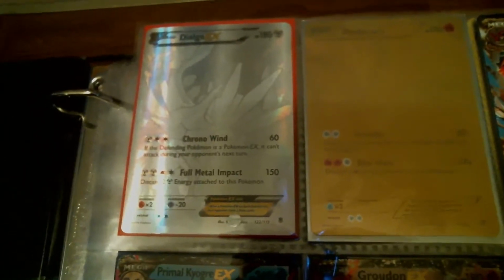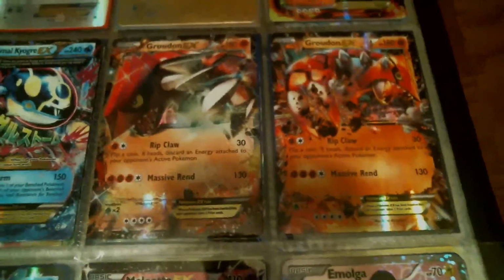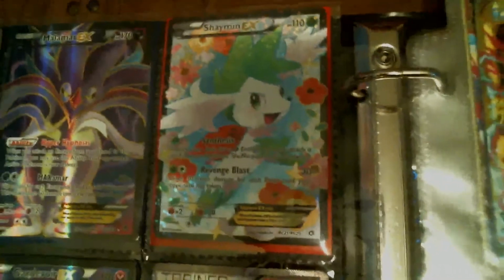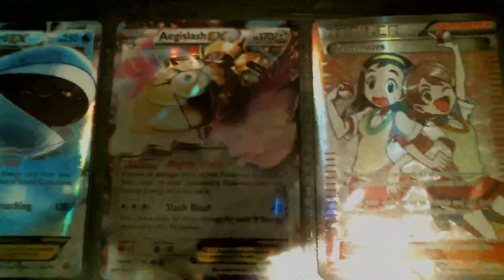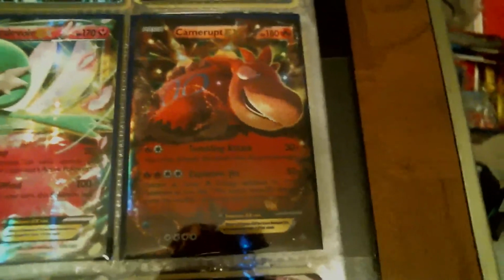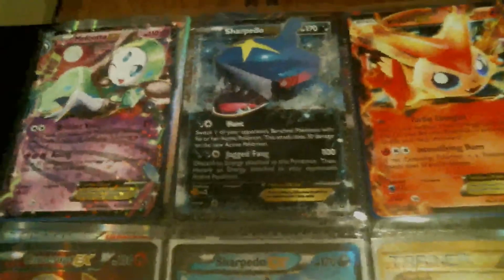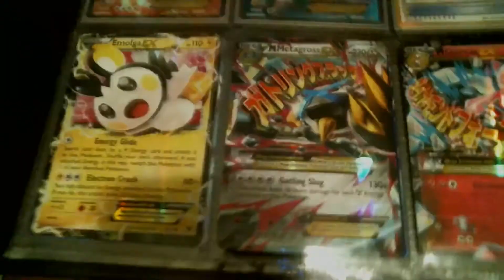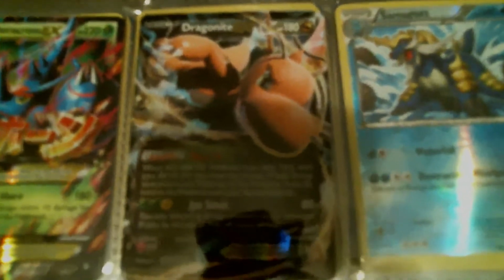My Rare Pokemon Cards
Hey guys hope you like my collection of rare Pokemon cards